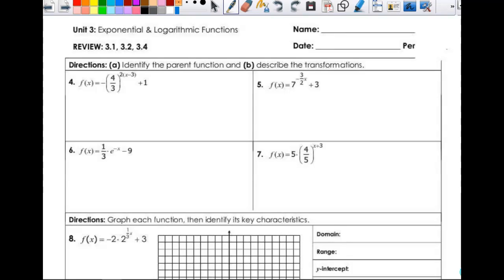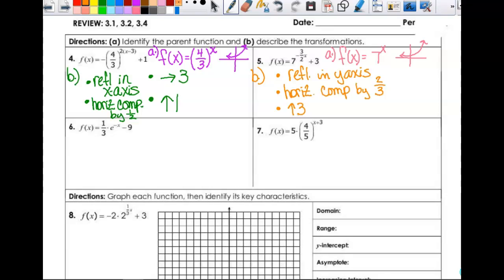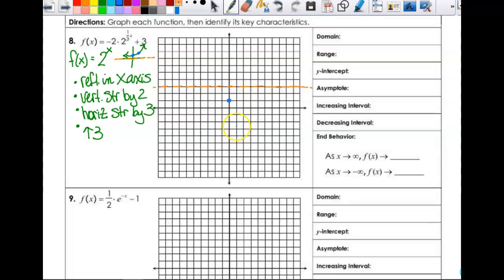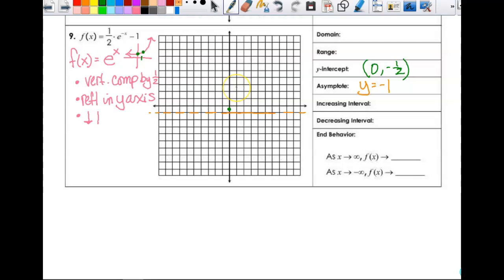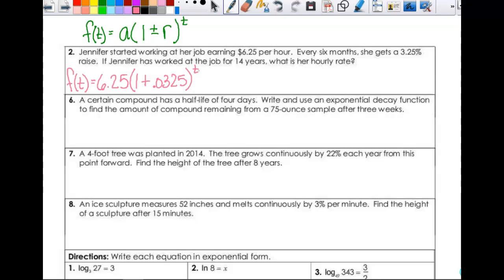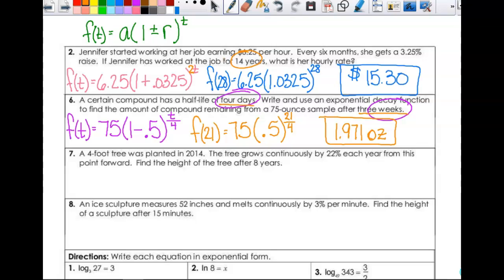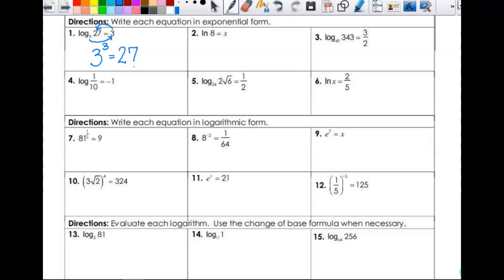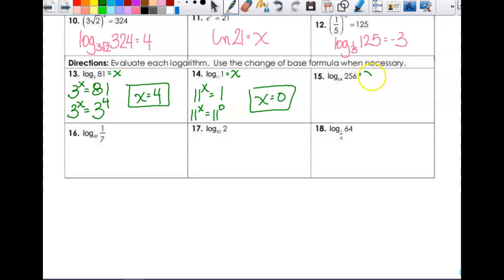Review 3.1, 3.2, & 3.4